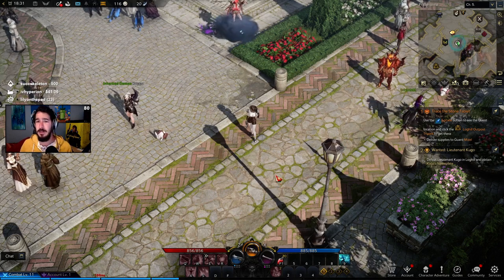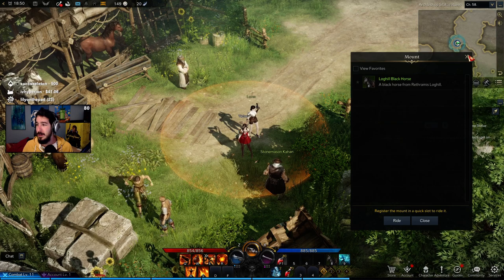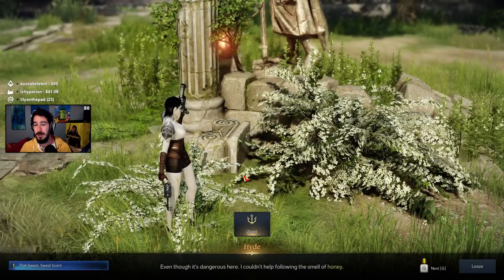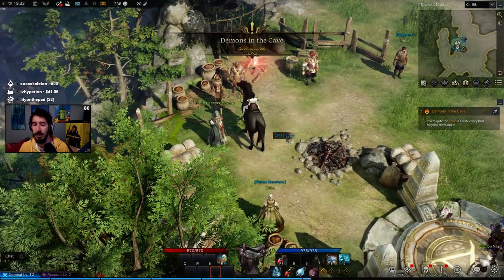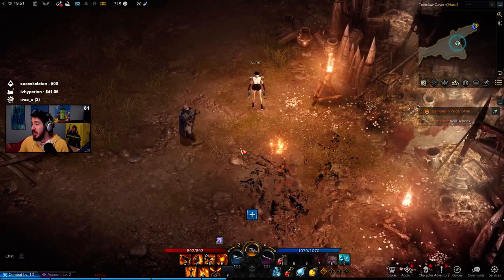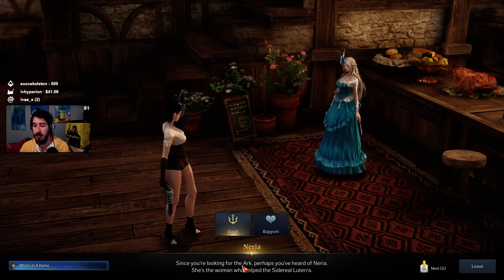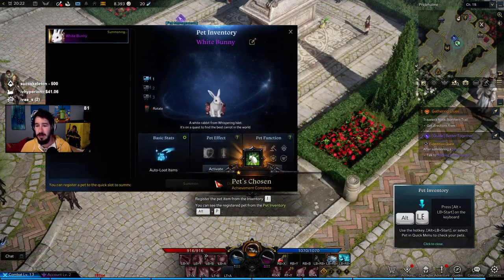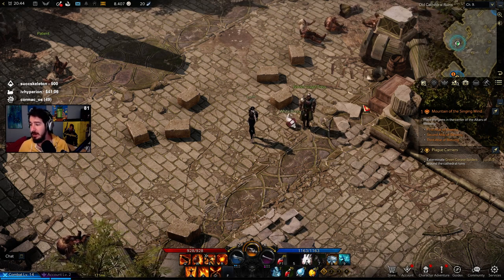Lost Ark (Beta) Let's Play - Part 2 - Prideholme on Fire (Full Playthrough / Walkthrough)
- Please enjoy my let's play of Lost Ark!

These are recordings of my Twitch livestreams. Watch them, enjoy and once again keep in mind this was played live so I'll be talking to chat and might not always be laser focused on the game.

► Lumin Links ◄